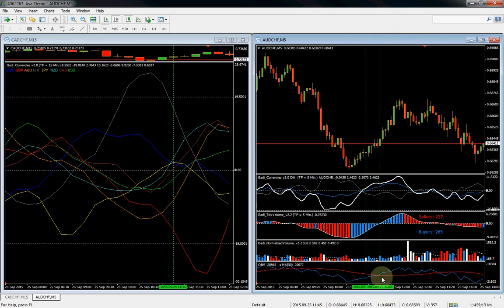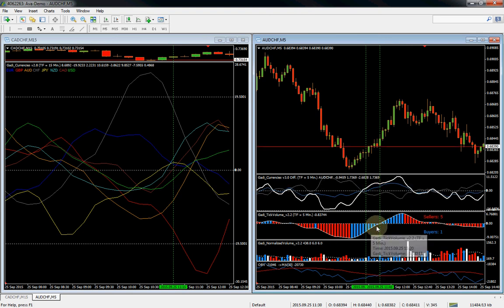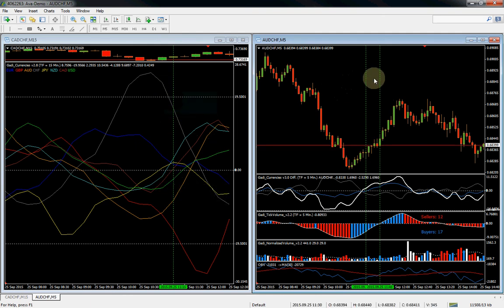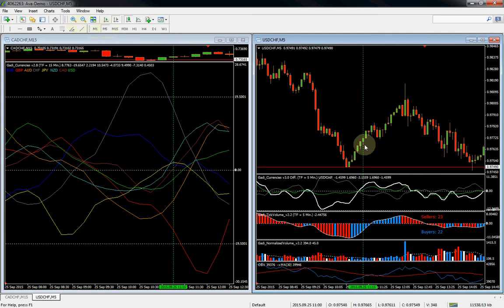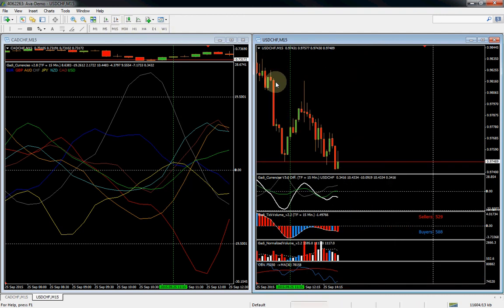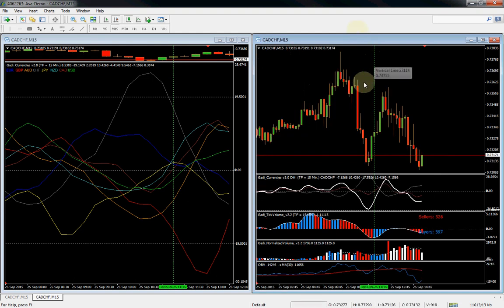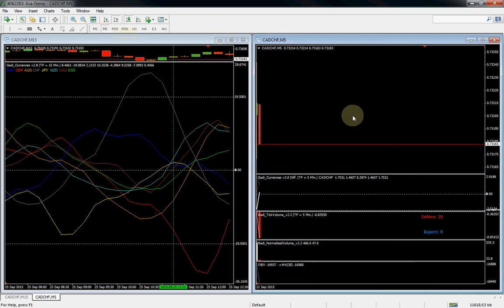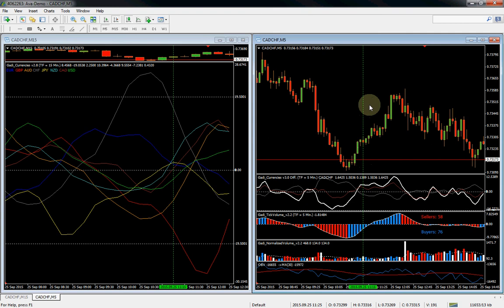video 15 spagetti definitely on the menu today